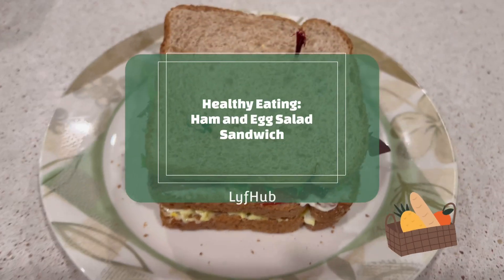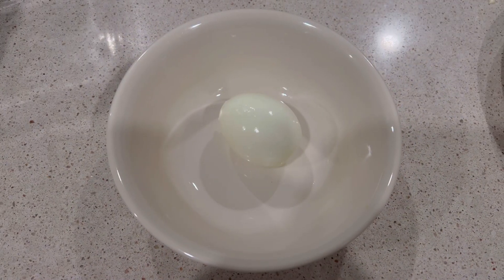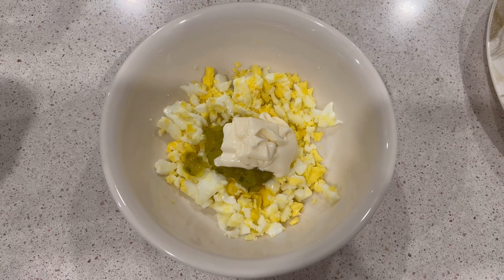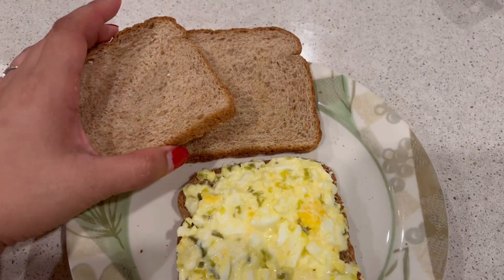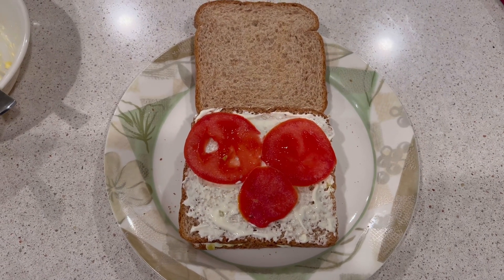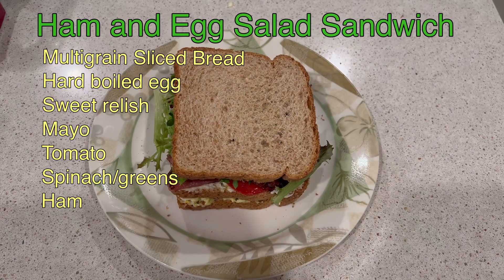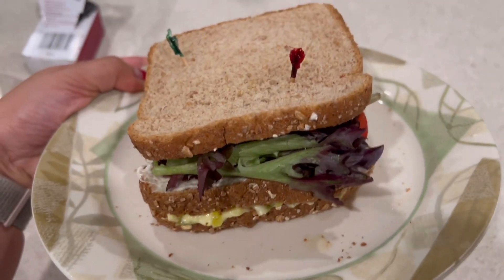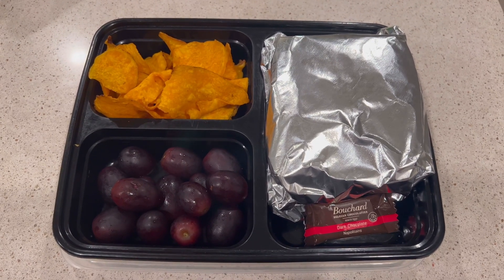Healthy Eating: Ham and Egg Salad Sandwich